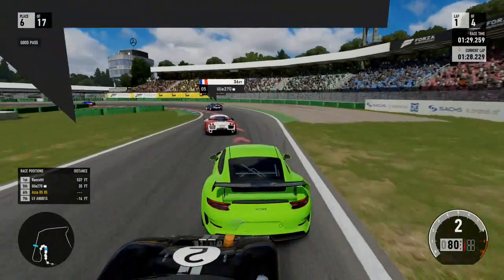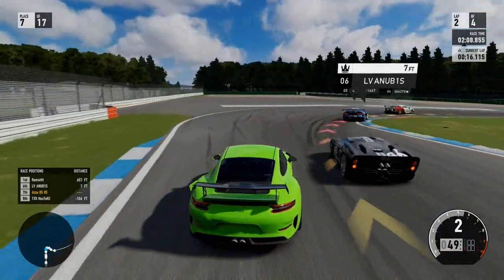Forza 7 - CORNER CUTS, EXPLOSIONS, MYTHS AND RUMOURS